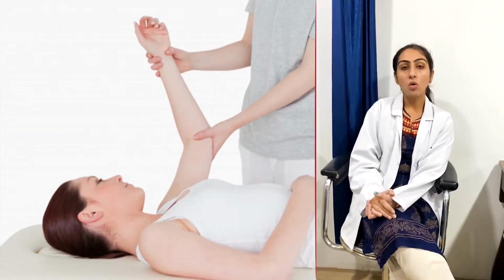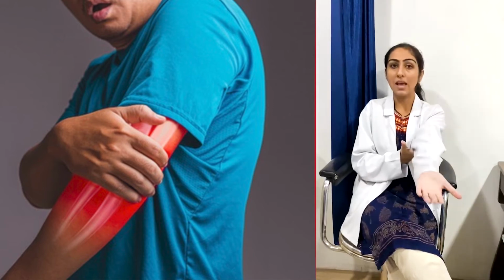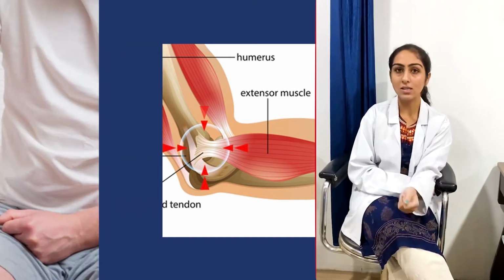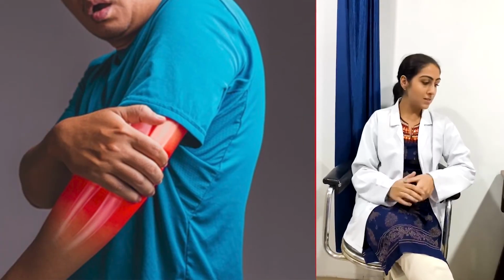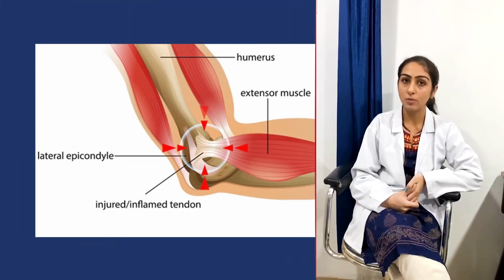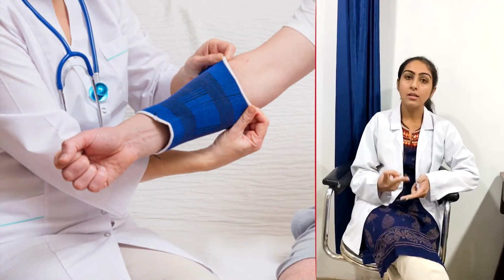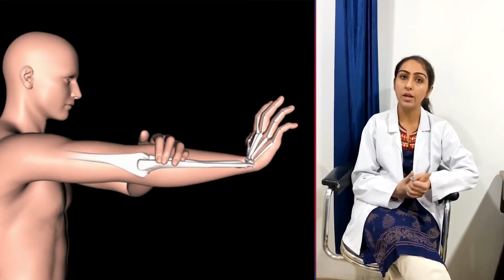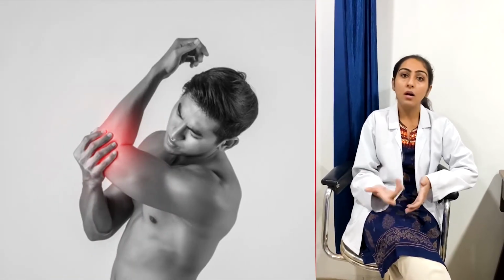Tennis Elbow Symptoms, Causes, and Physiotherapy Treatments | Physiotherapist | Amandeep Hospital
Untreated Tennis Elbow can lead to chronic pain that degrades the quality of daily living. Watch this video till the end that talks about the signs, causes, and treatments of tennis elbow with Dr. Shayna, Physiotherapist at Amandeep Hospital.
There are many more benefits of physiotherapy treatment. Our Physiotherapy Department understands you and offers you the support you need. From examination to treatment, advice, and instructions, we provide you with the best there is in the field.

to know more about AMANDEEP HOSPITAL and its facilities.